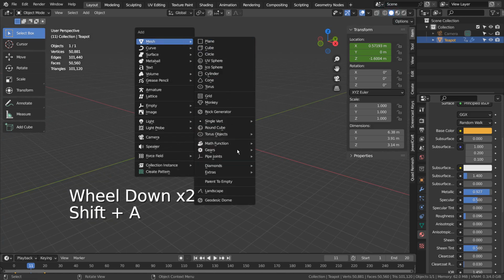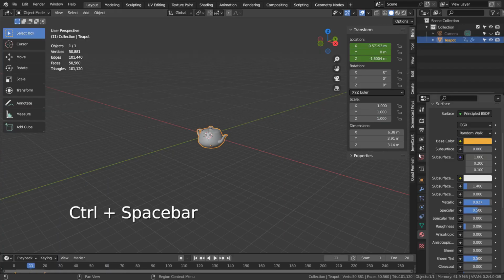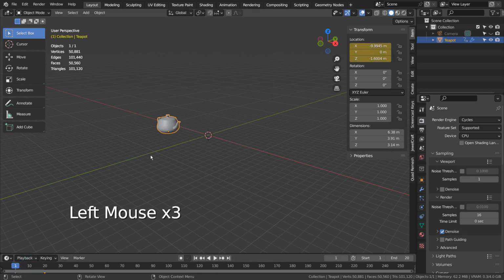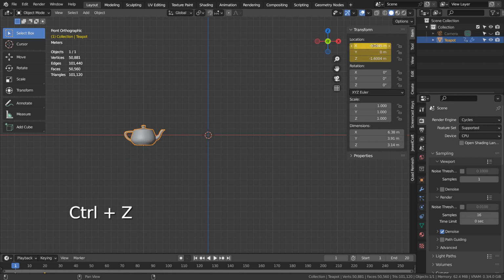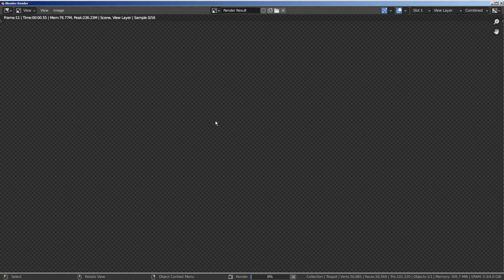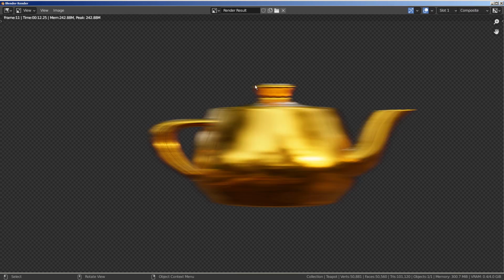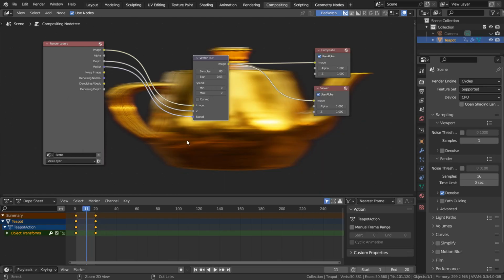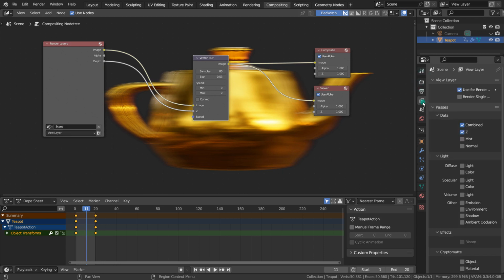Blender Tutorial - Motion blur